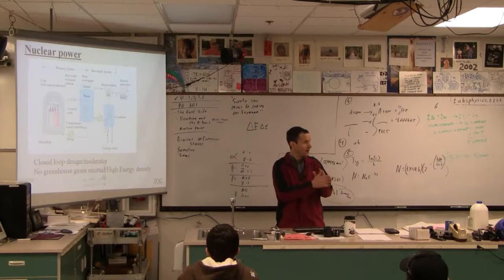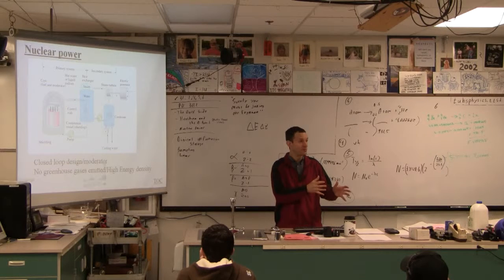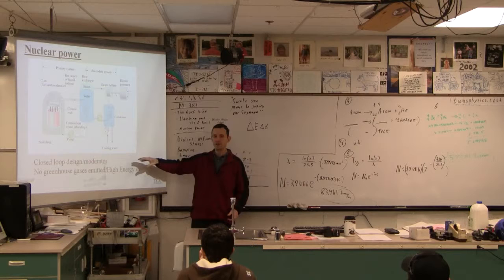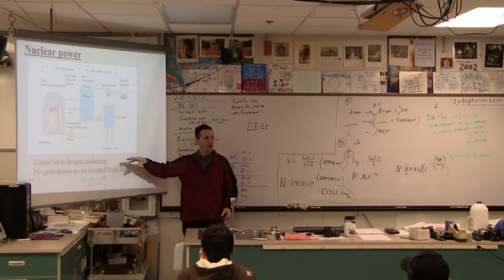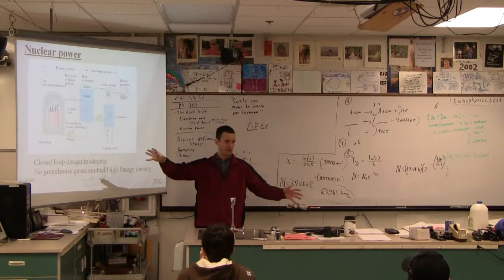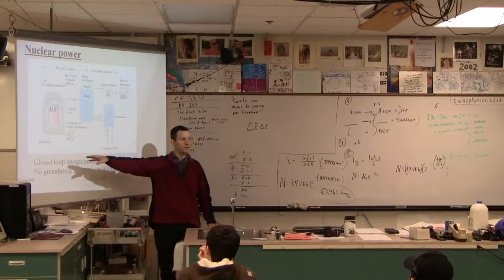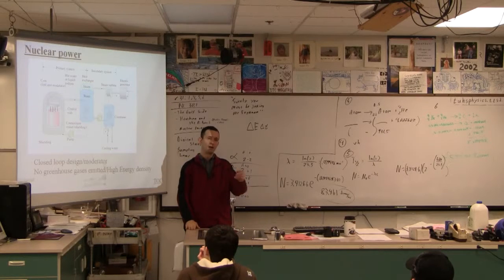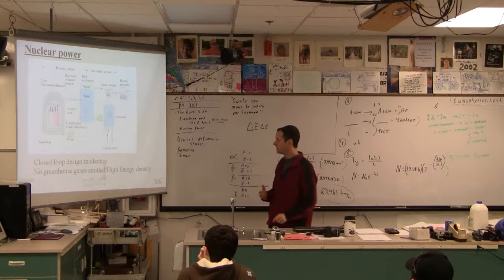IBII 27-09-05 Nuclear Power Fusion and Fission (2/2)